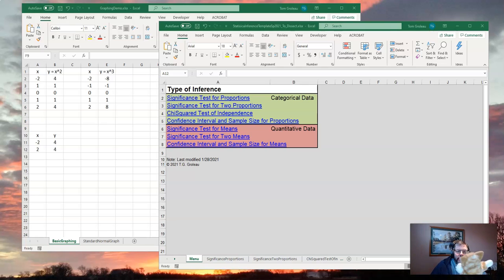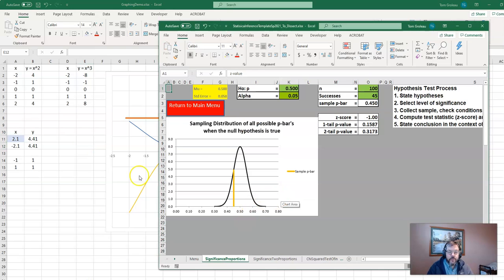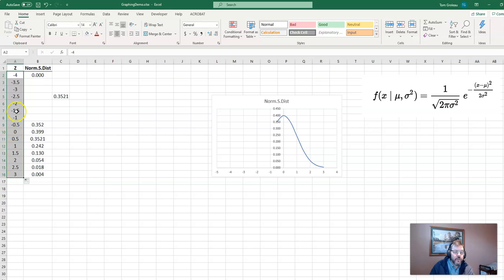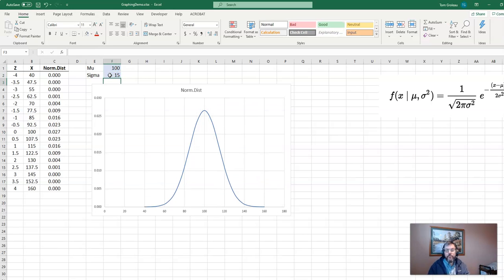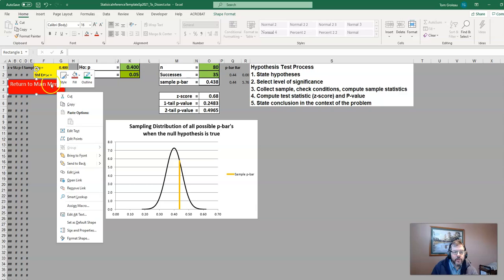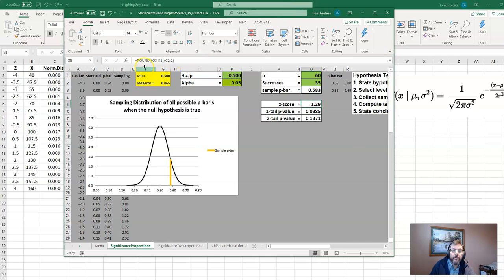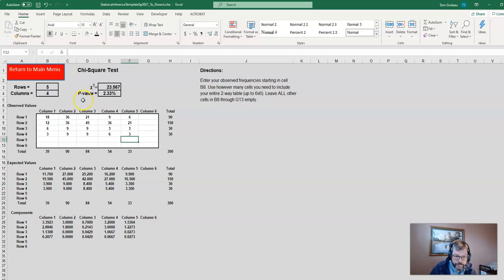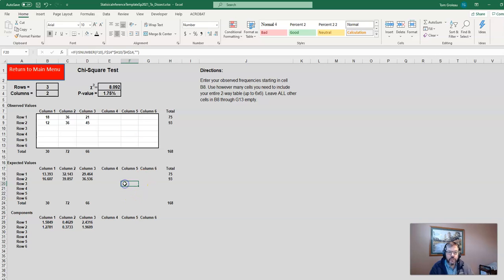Dissecting The Template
This shows some of the details behind the statistical inference template.